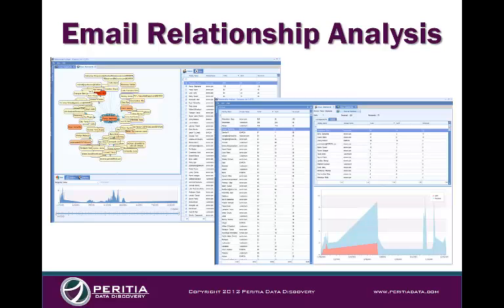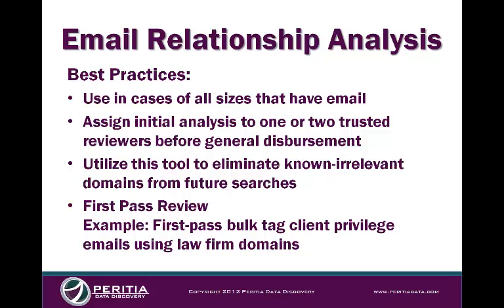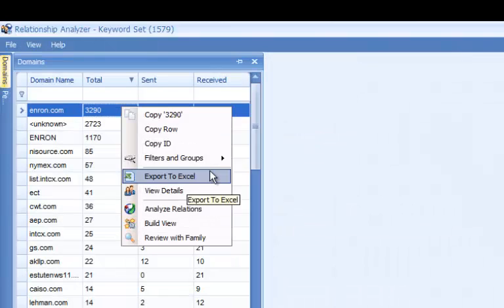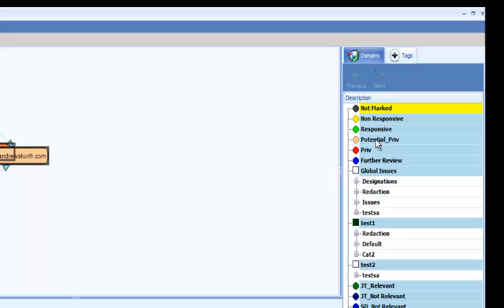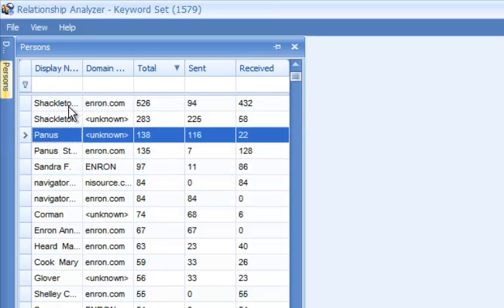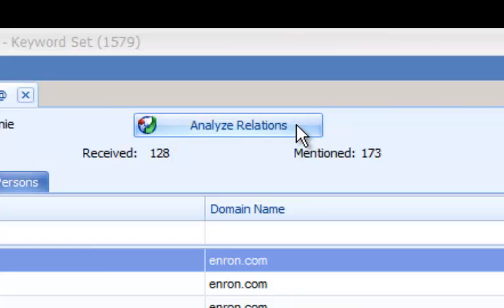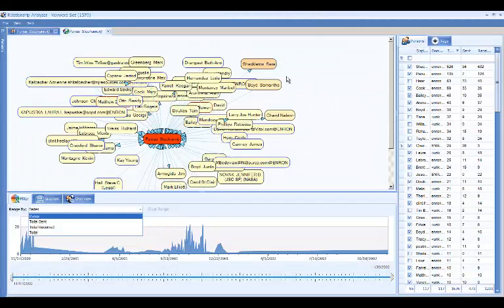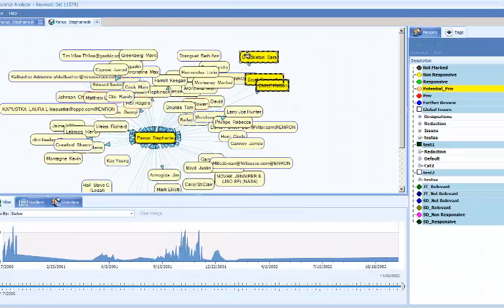Viewpoint Email Relationship Analyzer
Overview of how using Viewpoints email relationship analyzer you can increase the effectiveness and speed up your review by bulk tagging conversations.